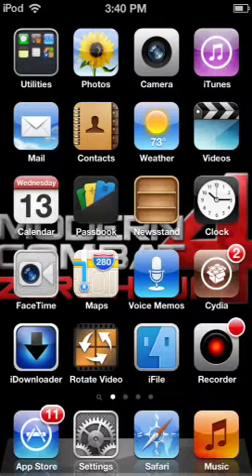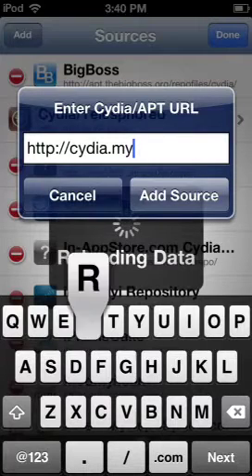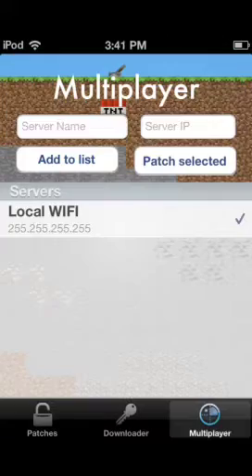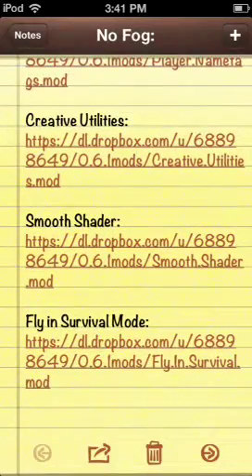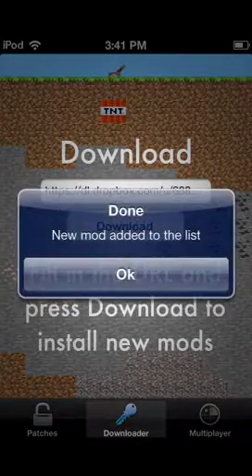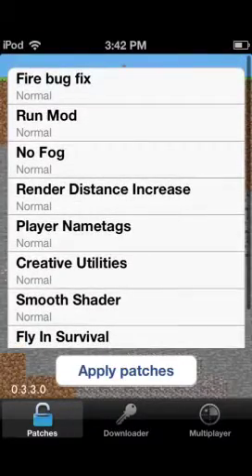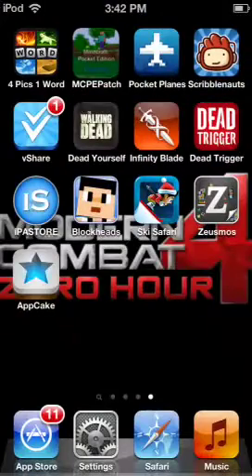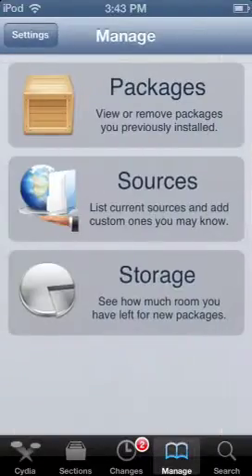How to install Minecraft PE mods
Chill on Palringo- [synergyrespawn]